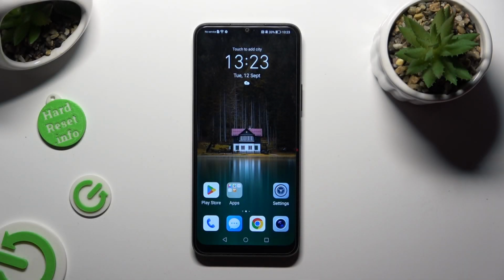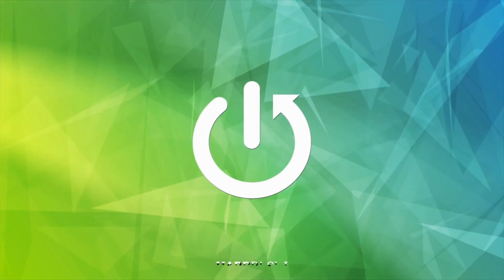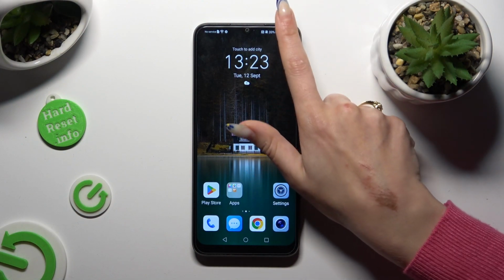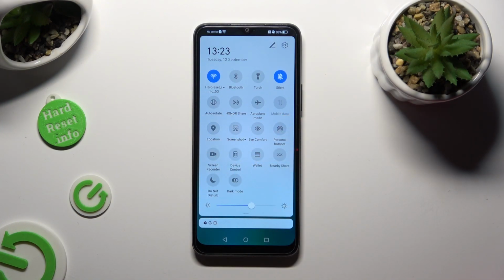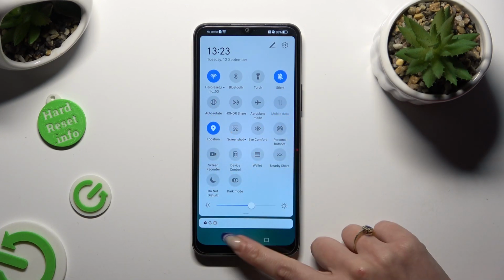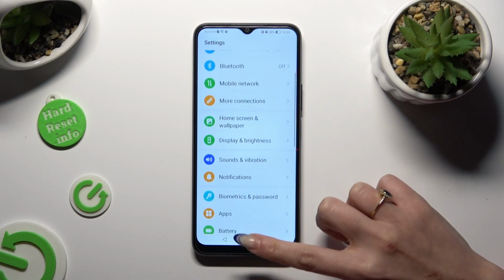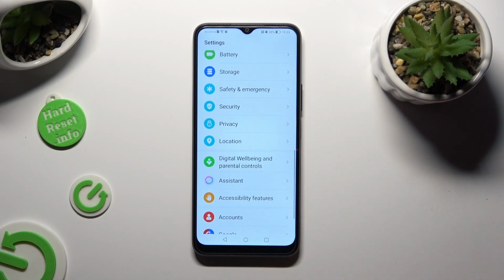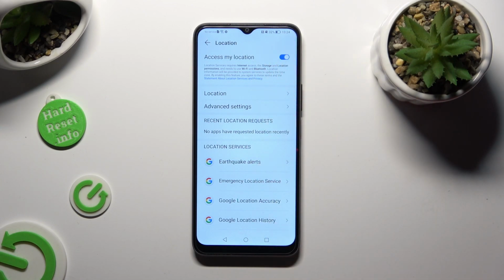How to Turn On / Off Camera Location Tags in Honor 70 Lite – Find Location Tags Feature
If you wish to manage the camera location tags in your HONOR 70 Lite, then here we are coming with help! In this tutorial, we would like to guide you to a proper section in the camera settings, where you'll be able to either turn on the location tags and save them in the photo details, or turn them off completely. So let's follow all shown steps and successfully manage camera location tags in HONOR 70 Lite!

How to enable Camera Location Tags in Honor 70 Lite? How to turn on Camera Location Tags in Honor 70 Lite? How to switch on Camera Location Tags in Honor 70 Lite? How to activate Camera Location Tags in Honor 70 Lite?